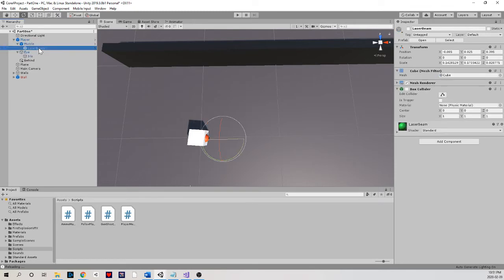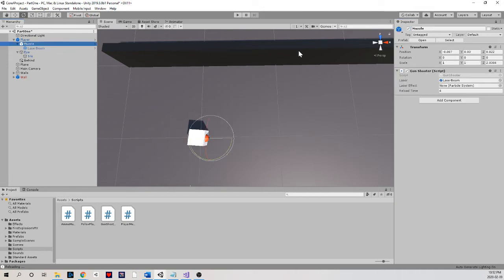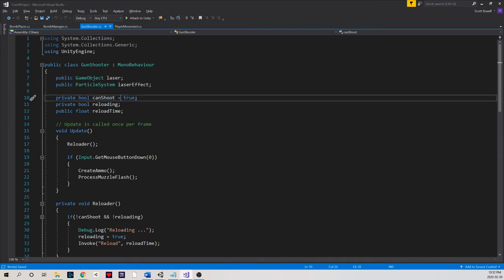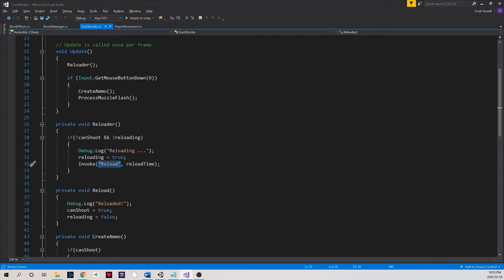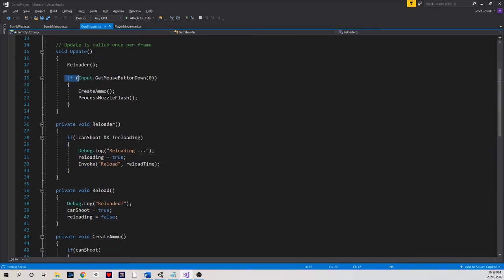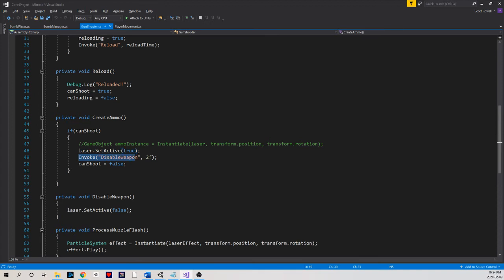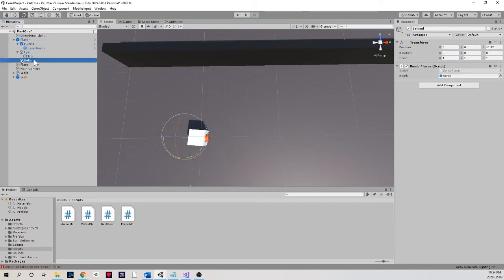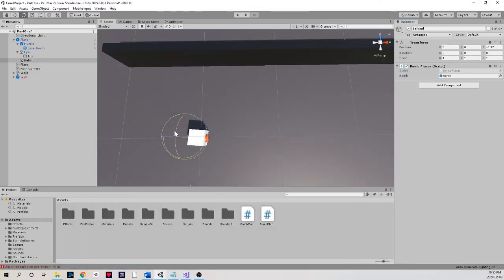Unity Core 4.3 - Object Instantiation Recap